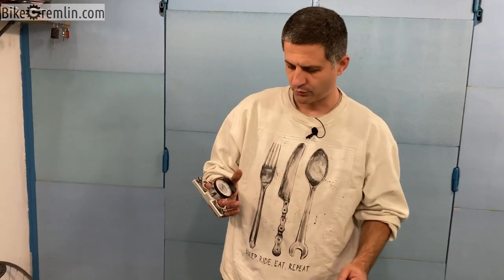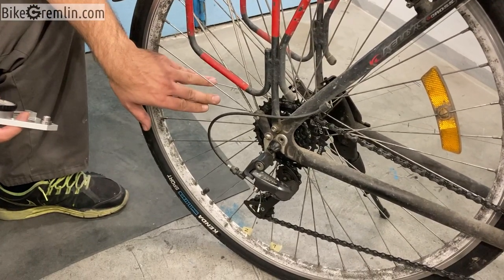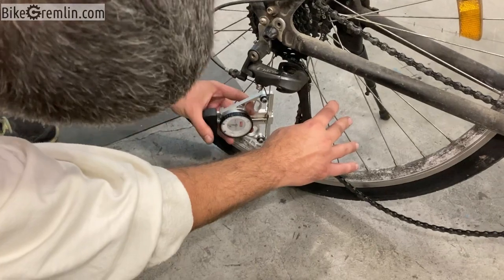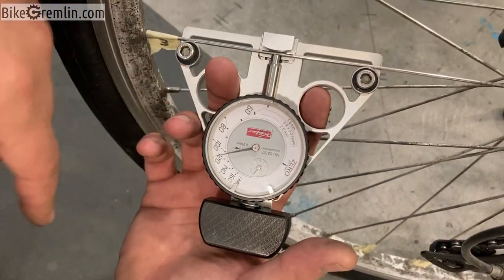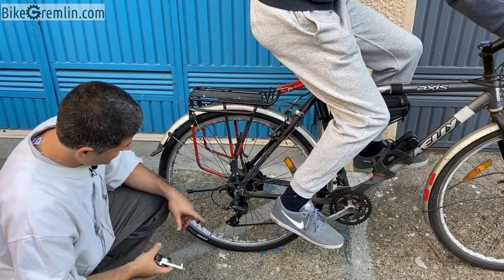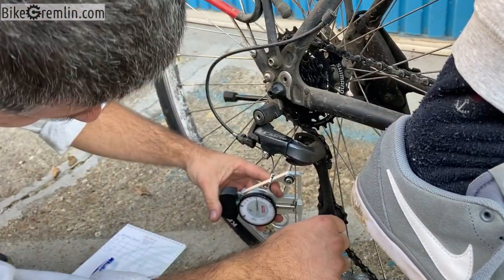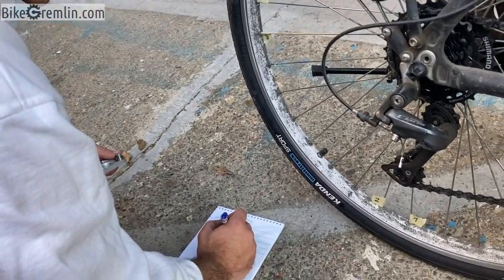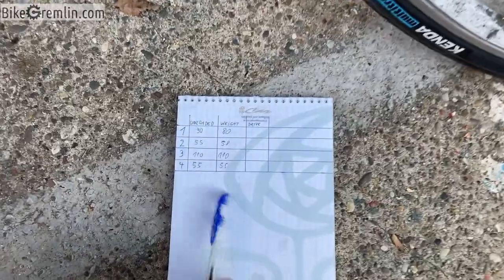Experiment: do left hand side spokes of rear bicycle wheels carry driving load (torque)?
An experiment:
Do left hand side spokes of rear bicycle wheels carry driving torque (load)?
Conclusion: total spoke tension change when pedalling with force isn't huge, just about 5% in total, but both left and right hand side spokes carry the pedalling load on modern hubs.

- Contents -
00:00 Introduction
01:08 Experiment method and tools used explained
02:36 Measuring unloaded spokes tension
03:44 Measuring tension of spokes loaded with rider's weight
05:27 Spoke tension when pedalling force is applied

- Useful links -

id: 1030